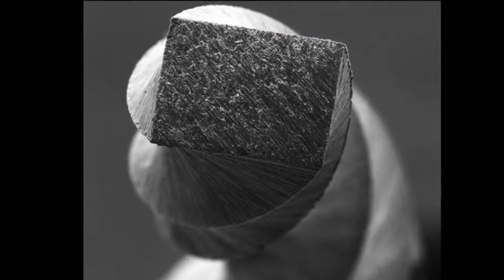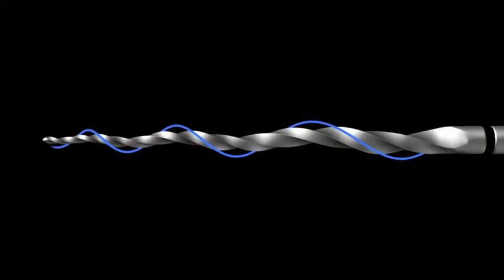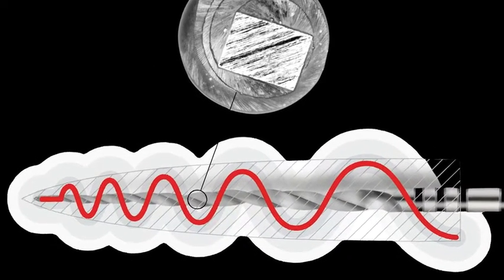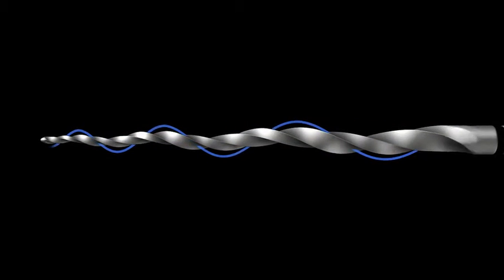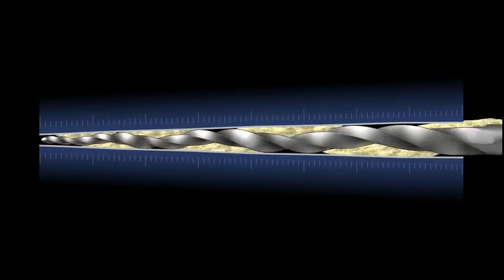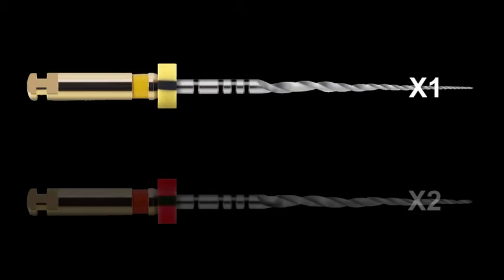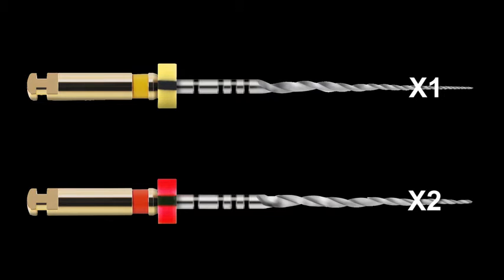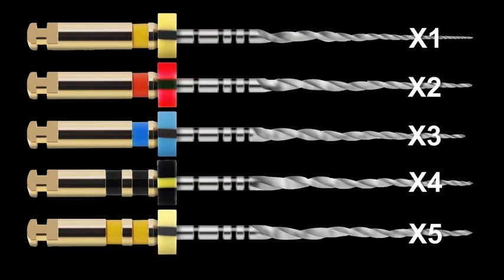ProTaper Next ™ Overview - Dr. Scianamblo | Dentsply Sirona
Dr. Mike Scianamblo details the design features of the ProTaper Next™ instruments.